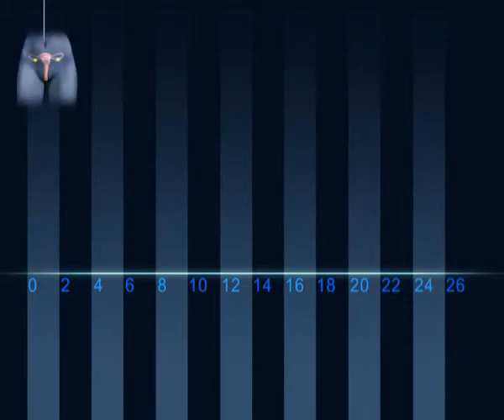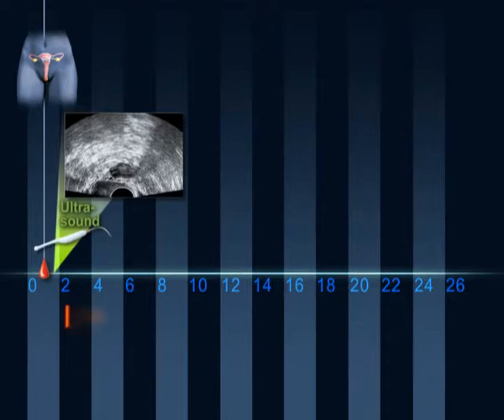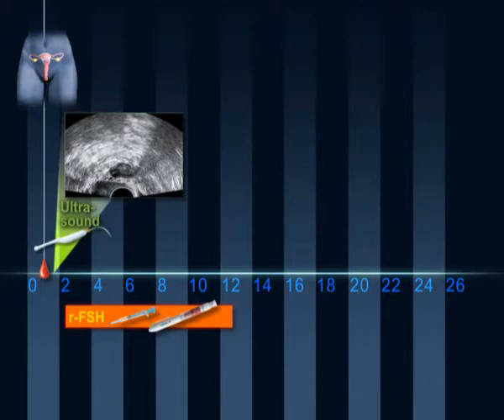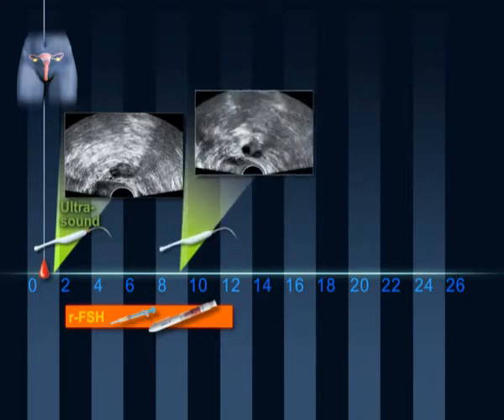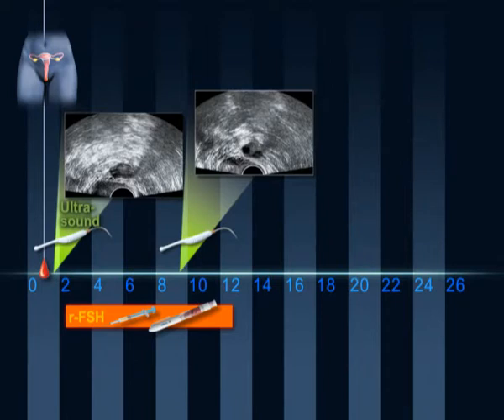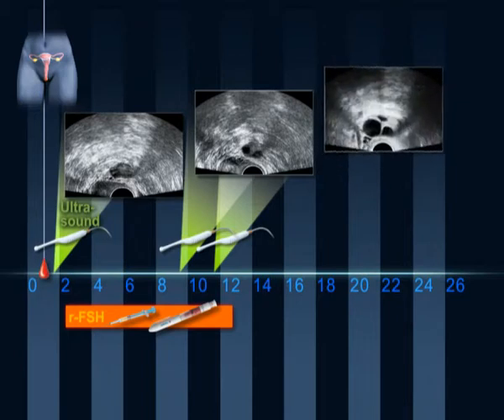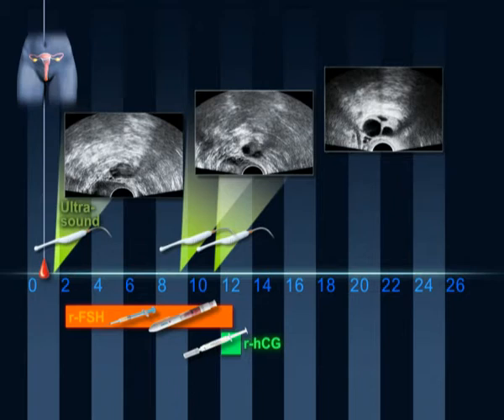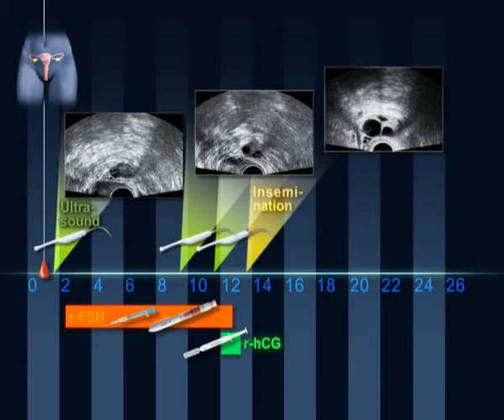✅Protocollo di simulazione per IUI (Inseminazione Intrauterina)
During the first 3 days an ultrasound scan should generally be performed to rule out any pathology of the ovary and endometrium.
If everything is normal the patient starts to inject FSH subcutaneously. This hormone stimulates the growth of the follicles in the ovary. The dose applied is low since the objective to have only one or two follicles growing.
At the end of about 5 to 7 days of stimulation, another scan is performed to determine the number and size of the follicles as well as the quality of the endometrium. On this day of stimulation the follicle should reach a size of 13 to 15 mm. At the end of 2 or 3 days a third scan is performed.  When the follicle has reached a minimum size of 18 mm, ovulation can be triggered with the hormone hCG which can also be injected subcutaneously.
Ovulation occurs 30 to 40 hours after this injection. This is the reason that insemination must occur within this window of time. After insemination, a supplement of progesterone is administered vaginally for 2 weeks

Χαλάνδρι 15231
Αθήνα

77 Ethnikis Antistaseos st.
15231, Chalandri
Athens
Greece